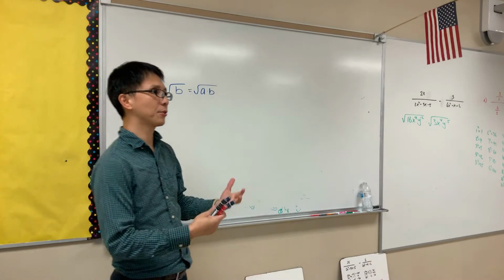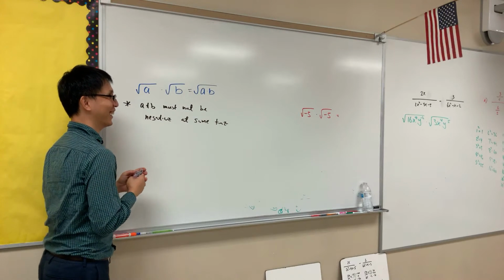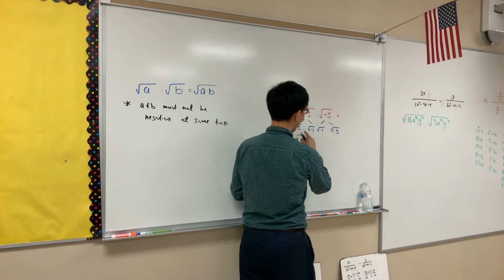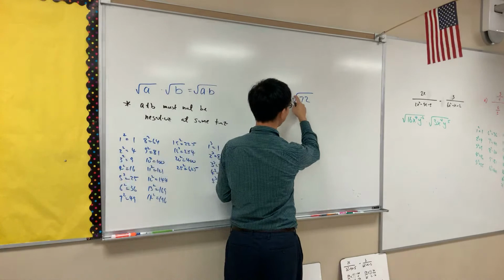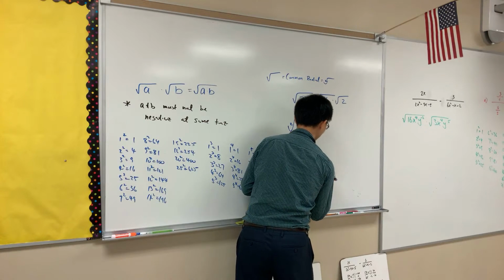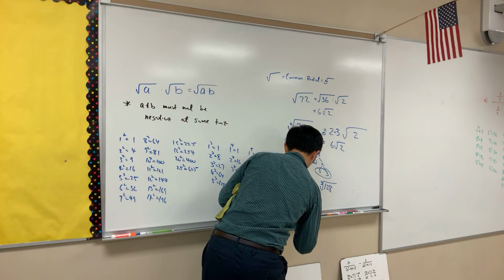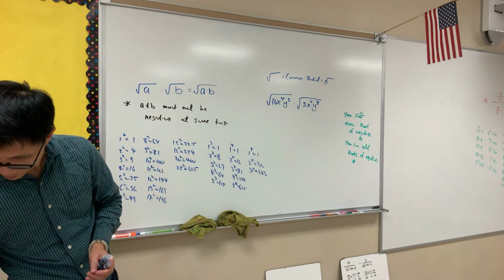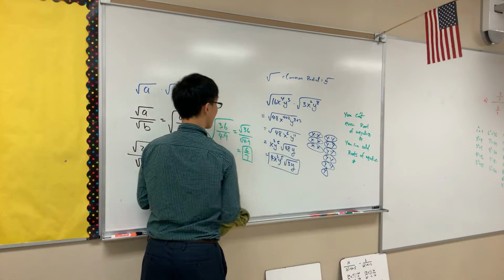Simplify radical and multiply radical